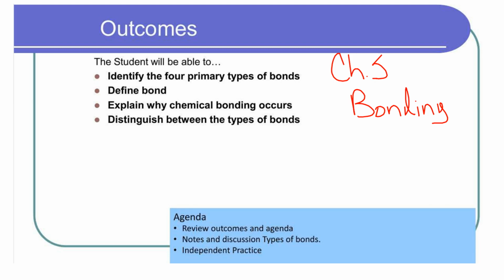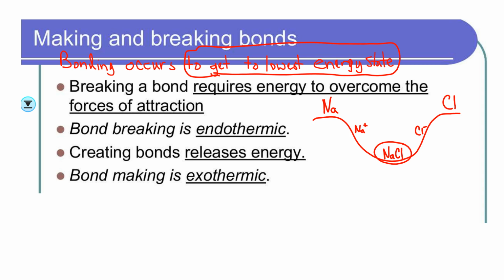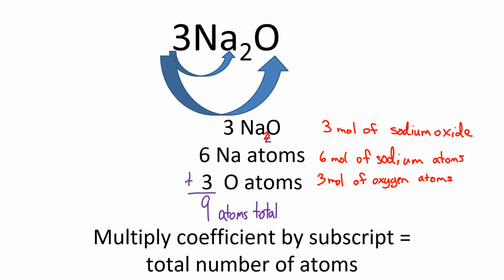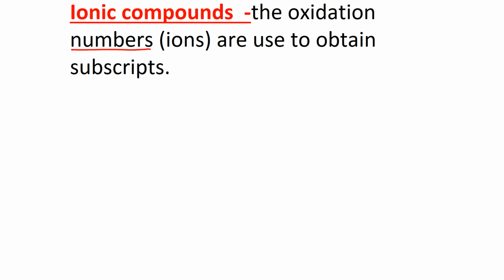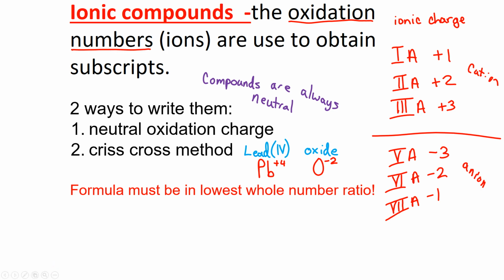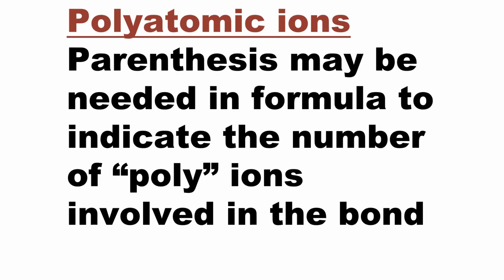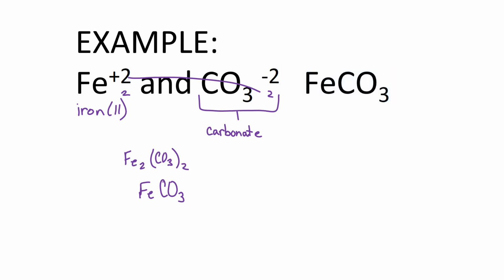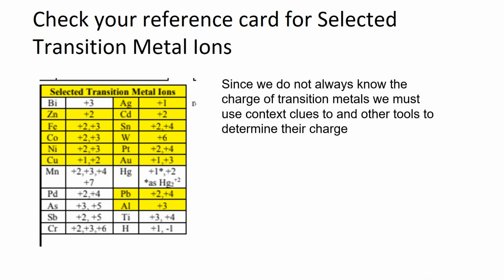Writing and naming ionic compounds